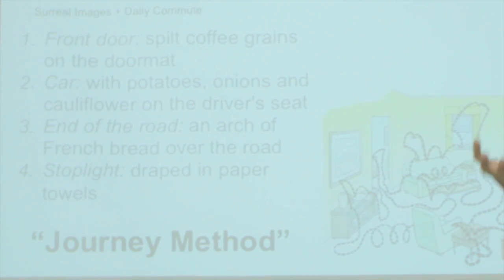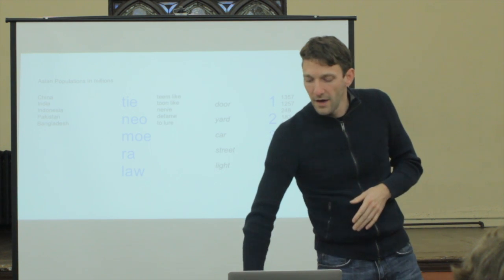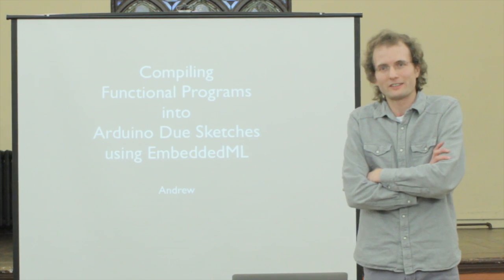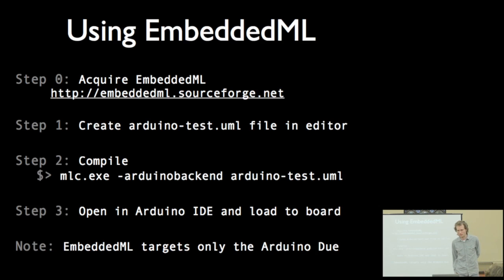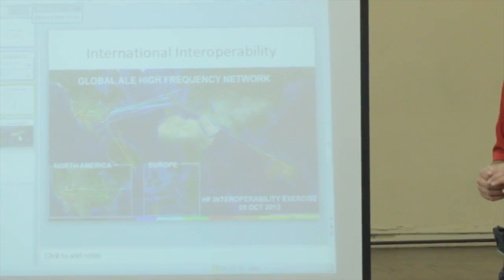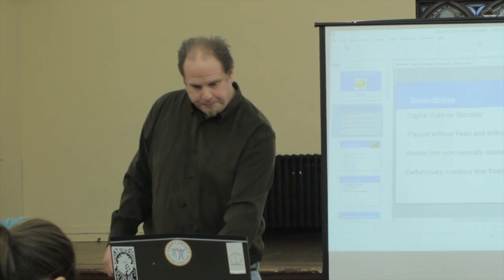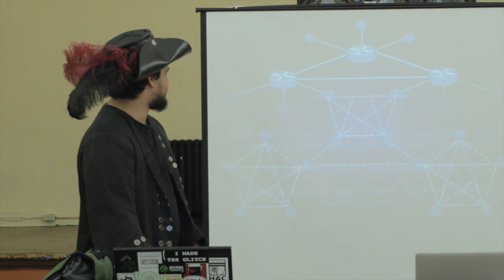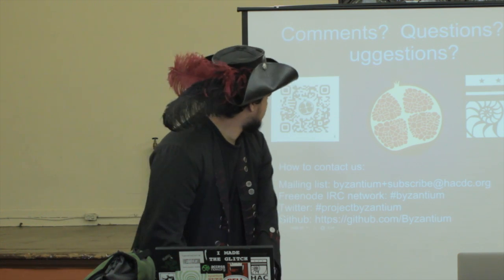HacDC Lightning Talks VII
HacDC Lightning Talks VII was held on November 9, 2013. More information on the HacDC Lightning Talks series can be found